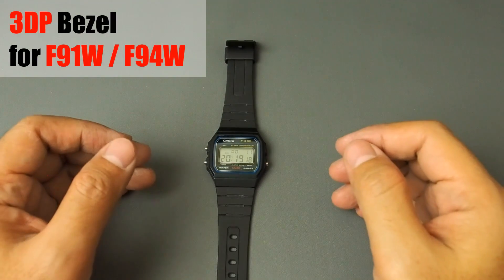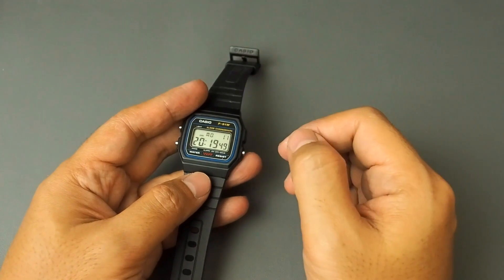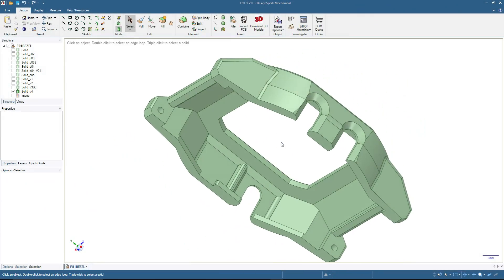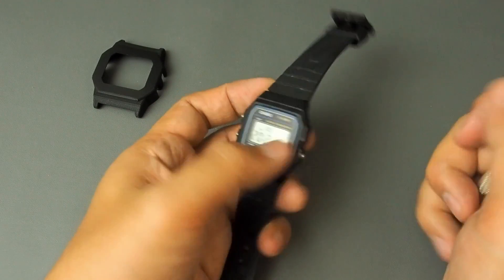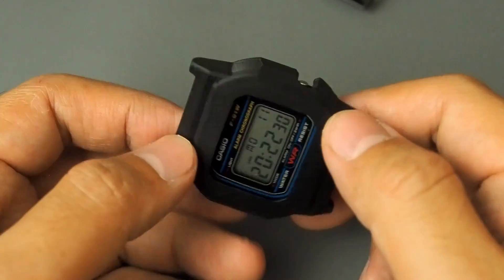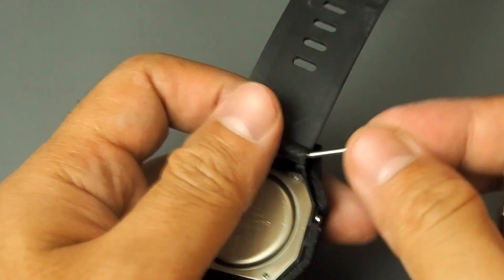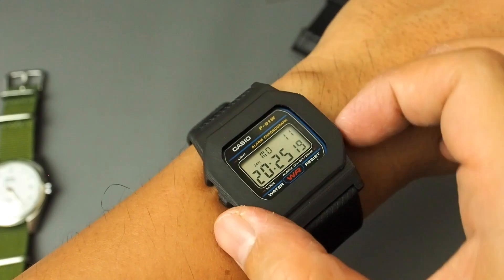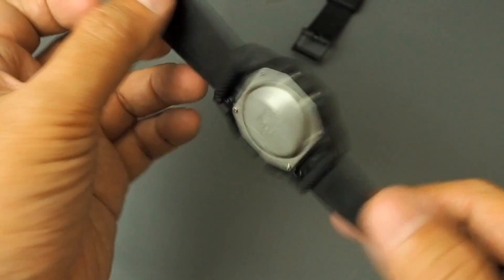Bezel for Casio F91W and F94W, Gshock style with 22mm lugs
In this video I designed and made a gshock lookalike 3d printable bezel for Casio F91W and F94W, to add protection, give tougher look, and make it easy to put 22mm straps.